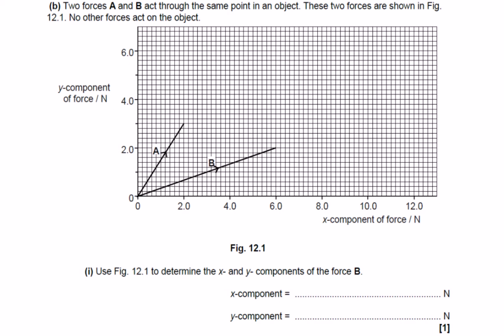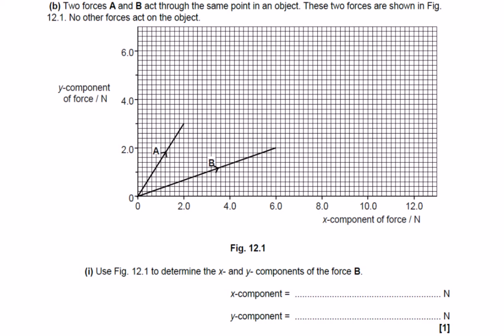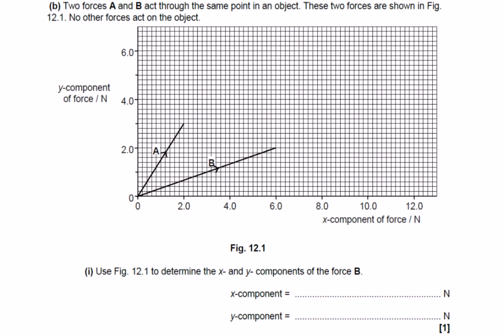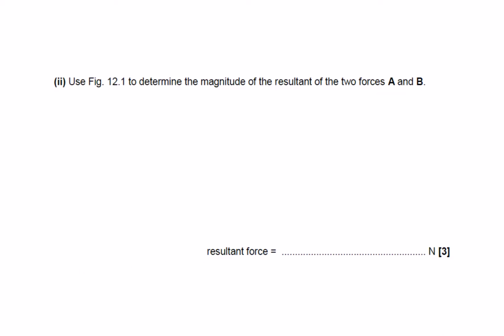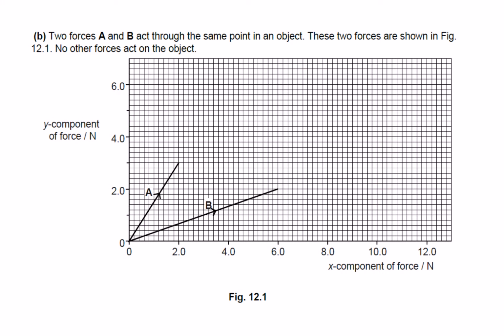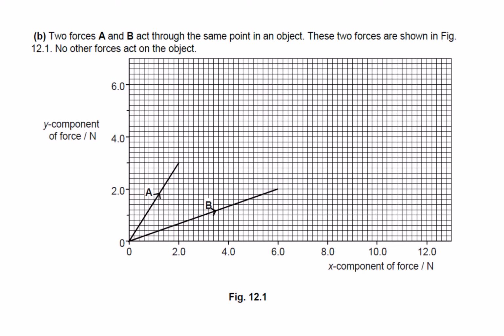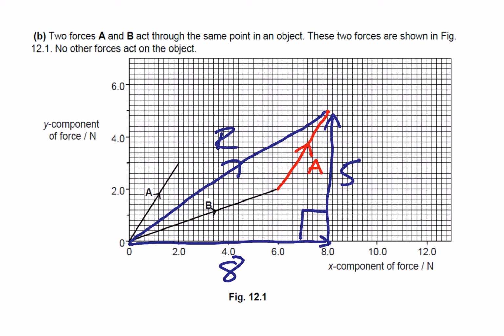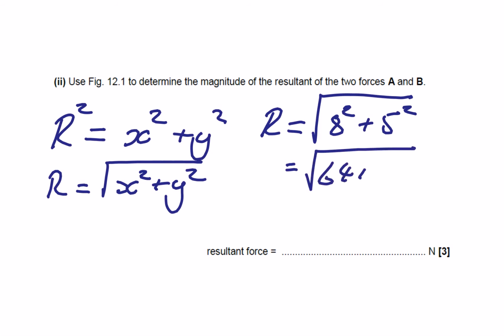Mook 2016 Q 12b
This recording was created using Lensoo Create App.